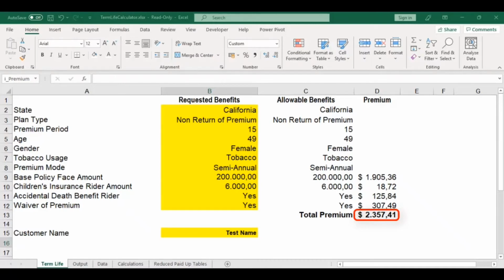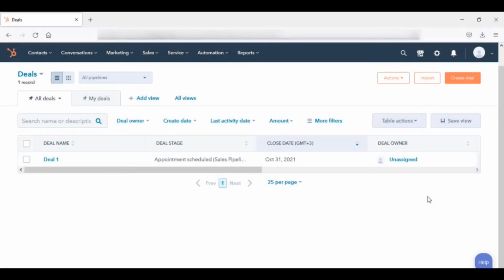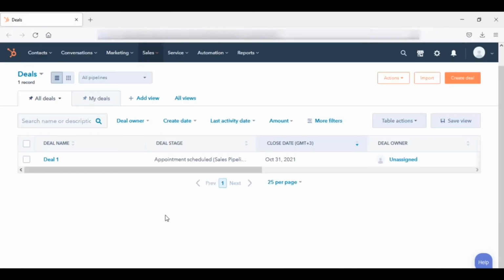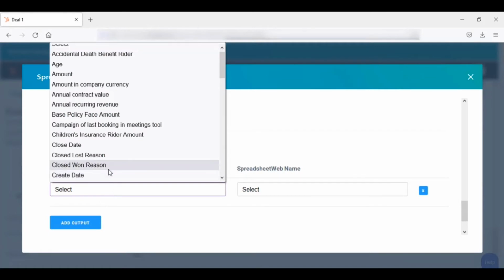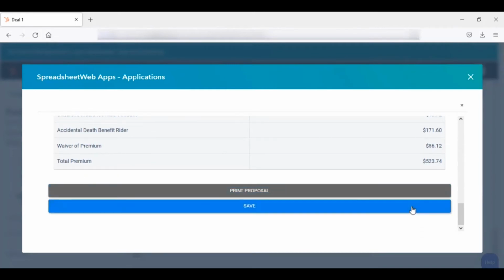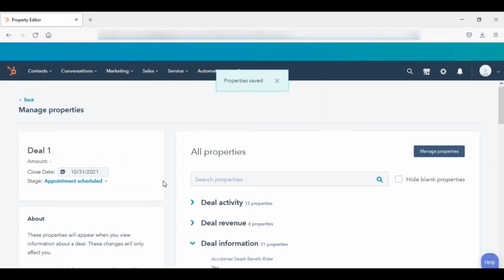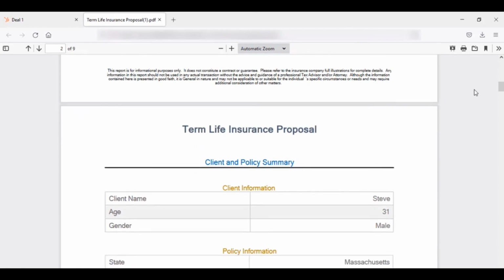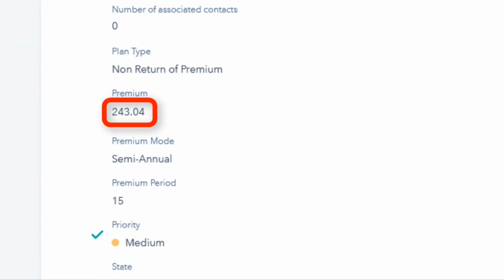Turn Pricing Spreadsheets into Sales Quoting Applications on Hubspot